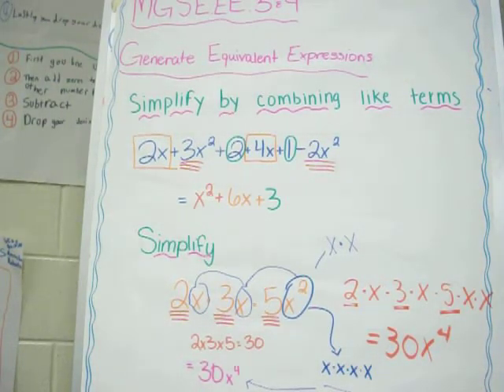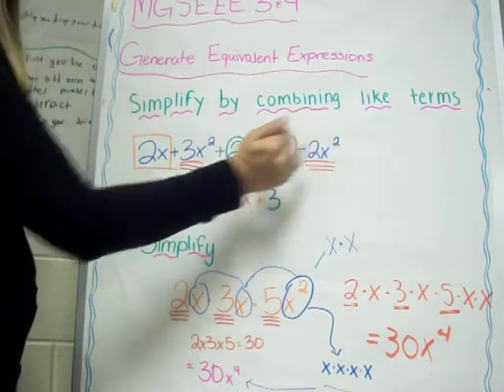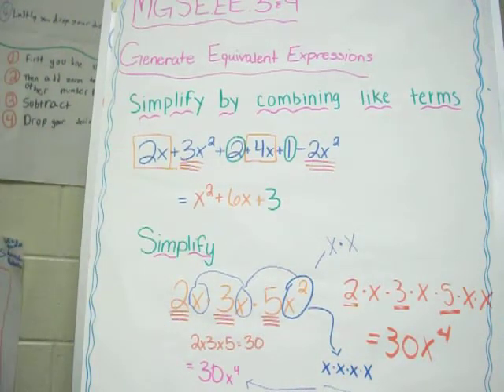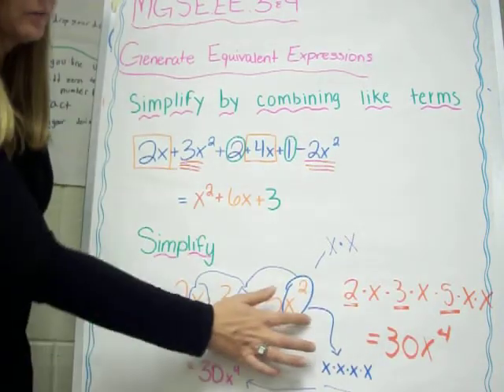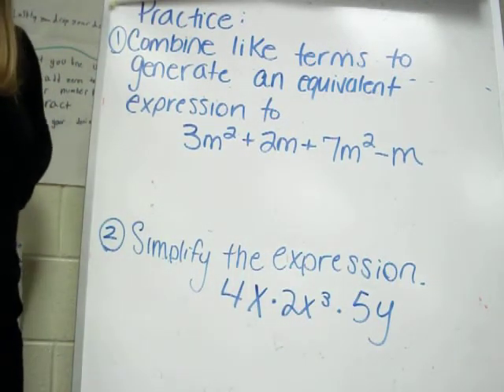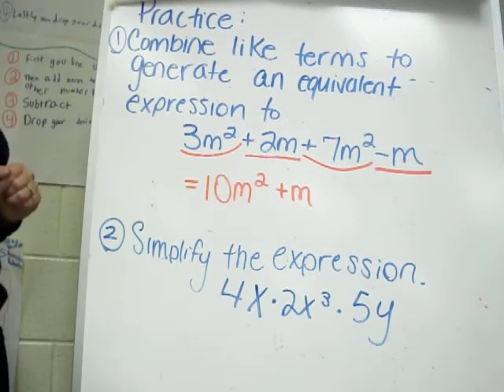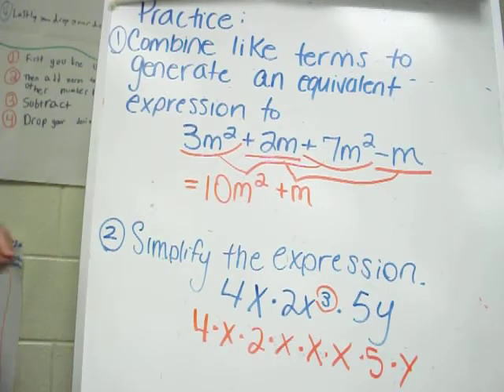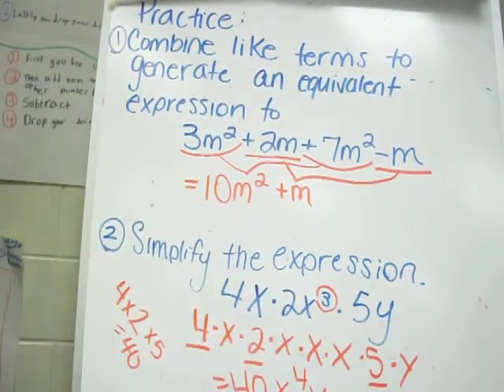Generating Equivalent Expresseions by Combining Like Terms